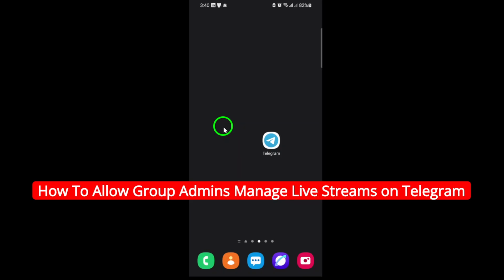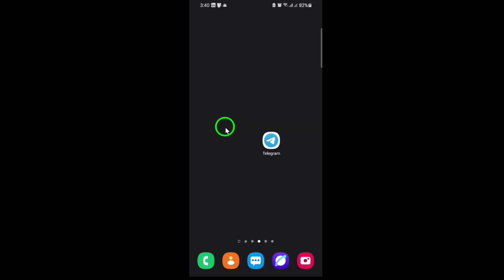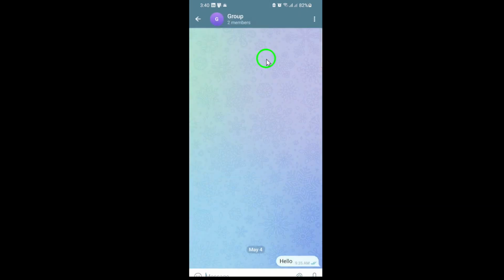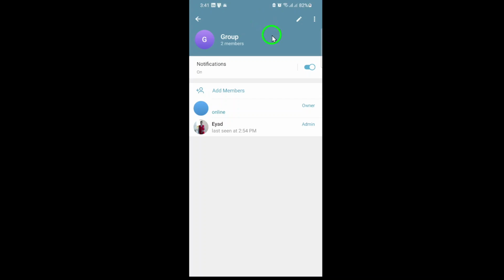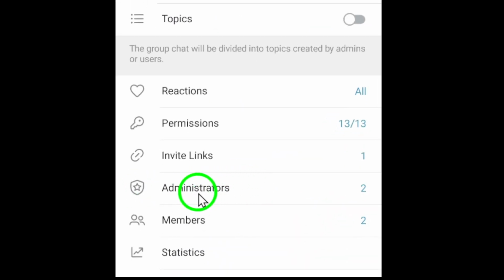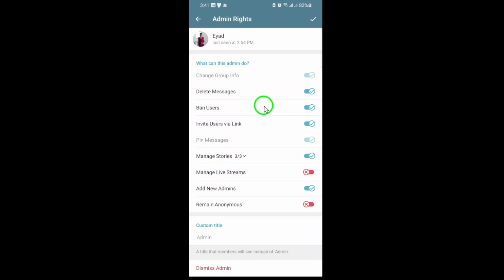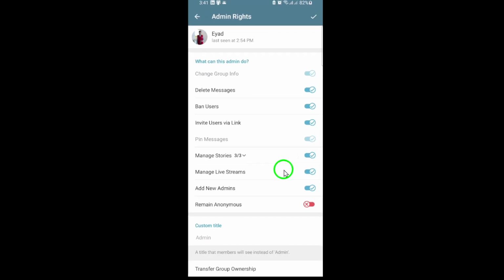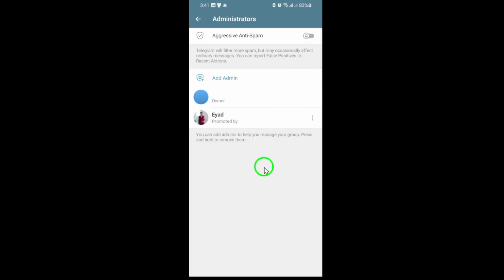How To Allow Group Admins Manage Live Streams on Telegram (Updated)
Learn how to allow group admins to manage live streams on Telegram with this updated step-by-step guide. Enabling the "Manage Live Streams" permission helps your group run live events smoothly and gives trusted admins more control over your community's broadcasts.

Follow these steps to allow group admins to manage live streams on Telegram:

1. Open Telegram.

2. Go to your group.

3. Tap on the group name, then tap Edit.

4. Tap on Administrators.

5. Tap on the admin you want.

6. Toggle “Manage Live Streams” on and save.

This updated method ensures your Telegram group admins have the right permissions to start, schedule, and control live streams, making your community more interactive and engaging[6][7].-

Chapters:
00:00 Intro
00:12 Soultion
01:05 Outro